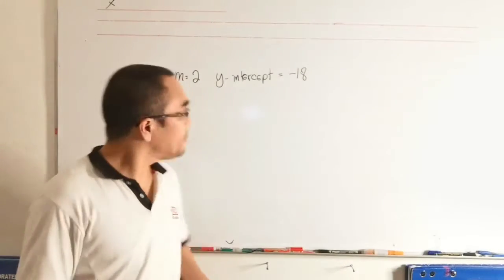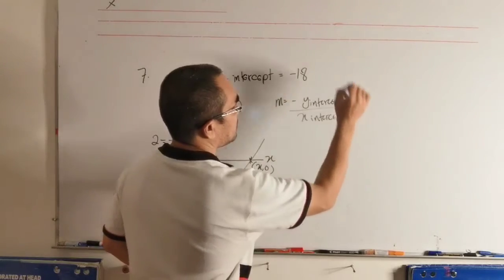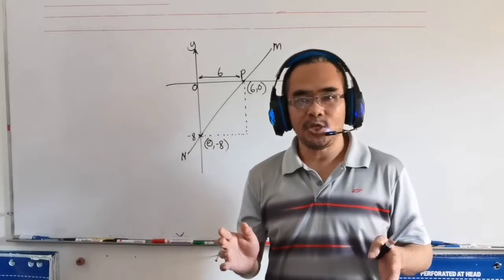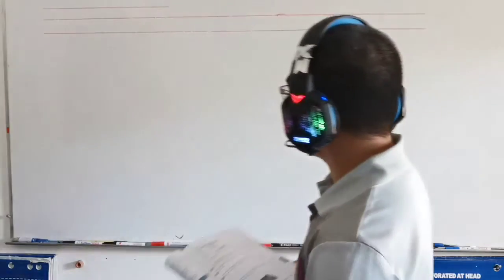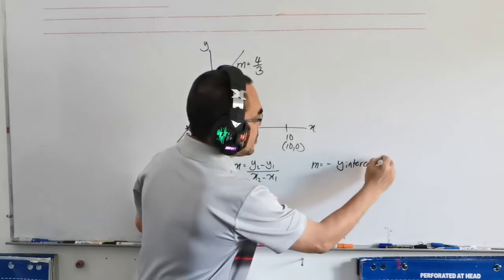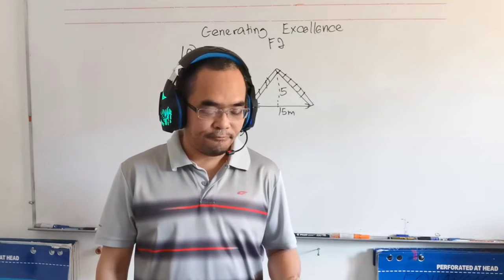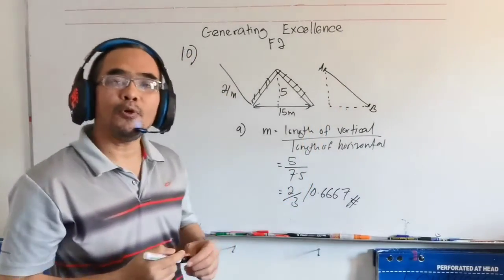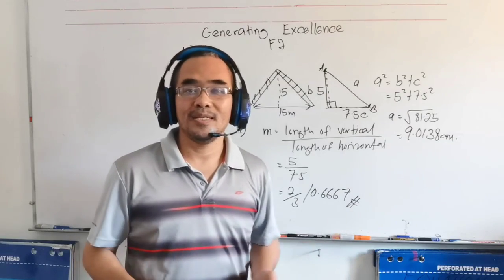F2 Chapter 10 Generating Excellence No 7, 8, 9, 10.